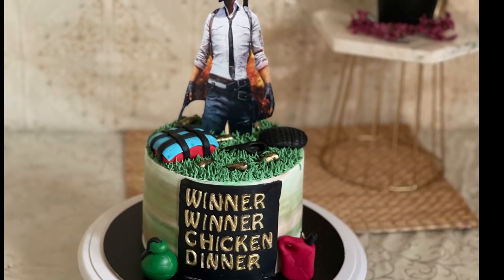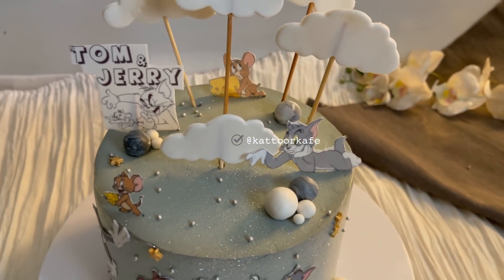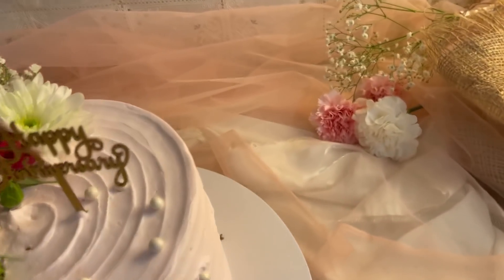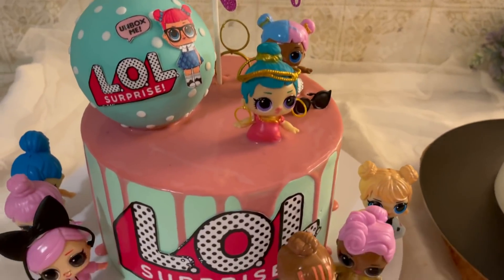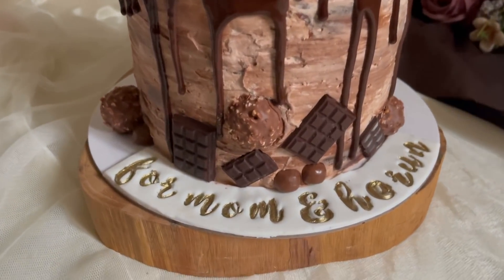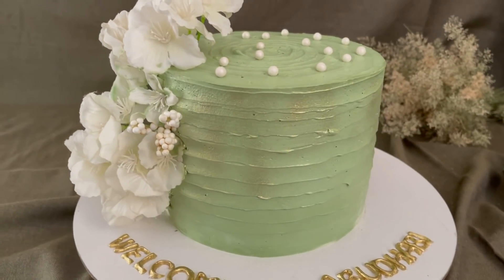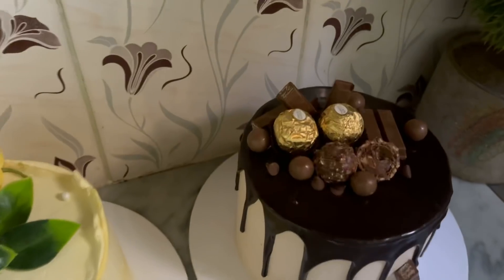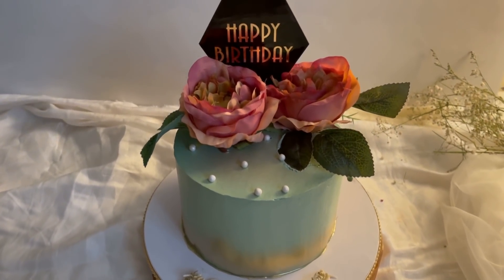🎂ബേക്കേഴ്സ് ഈ വിഡിയോ Miss ആക്കല്ലേ😊Cake decorations& colour mixing 🎨n more..